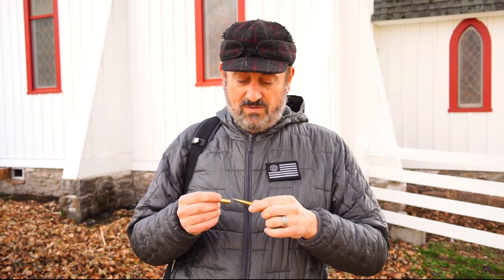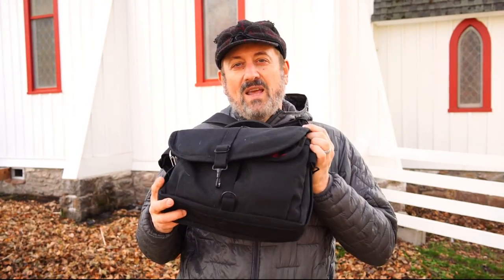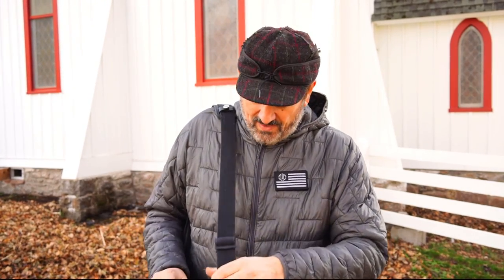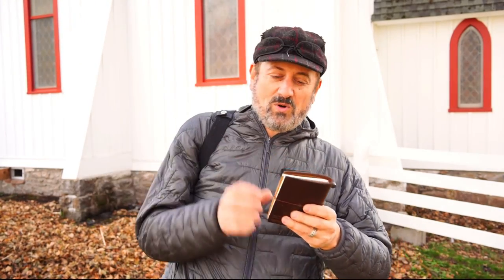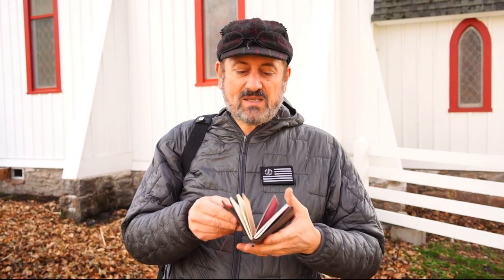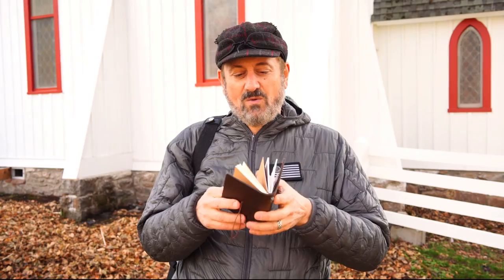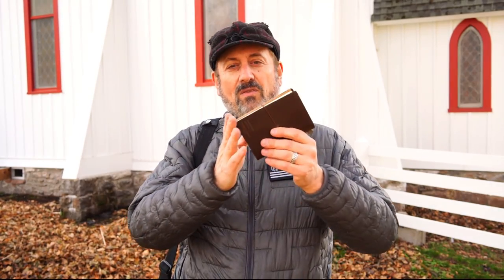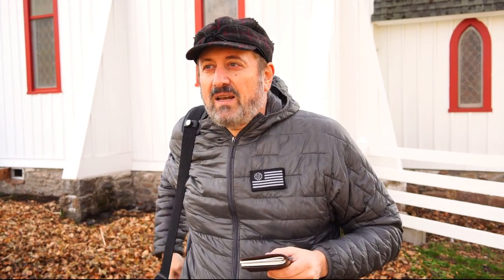Fisher Space Pen | Midori Travelers Notebook